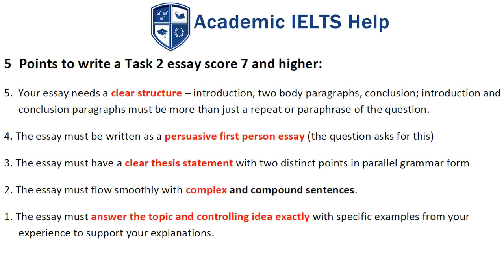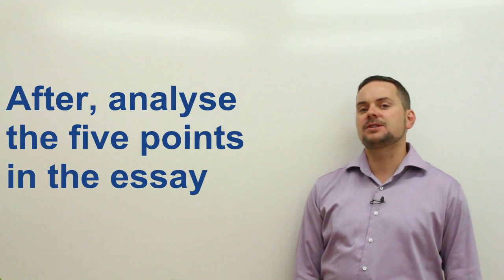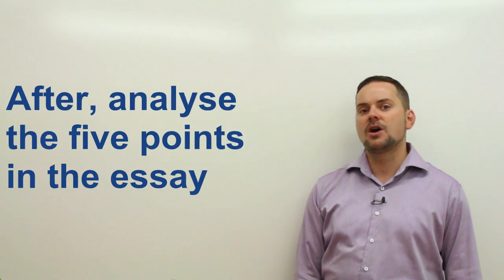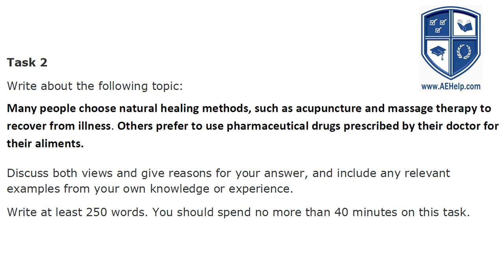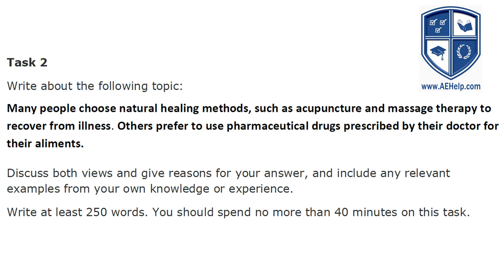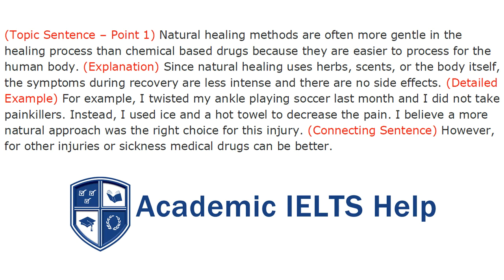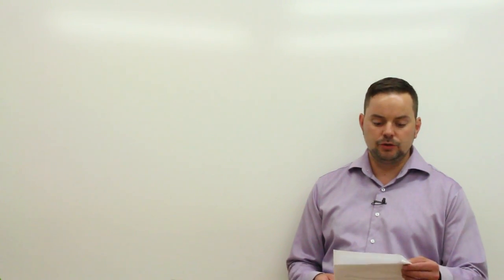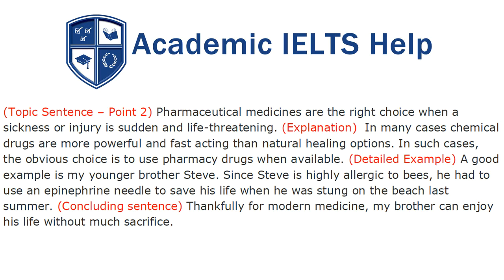IELTS Task 2 Five Points to Score 7 (with example)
This video teaches five steps, with example essay, to get a score of 7 or more.  The video explains the essay structure, style, grammar and logic to get a good score and be confident with English writing. This lesson includes the strategies that help you to reach success on this question in the 40 minute time limit. It is worth 2/3 of the writing mark. Follow the instructions carefully and make sure to practice. This question asks you to “discuss both views”. It is important to try different types of question for the task 2, so you can think quickly and logically. Twitter @aehelp. Enjoy.